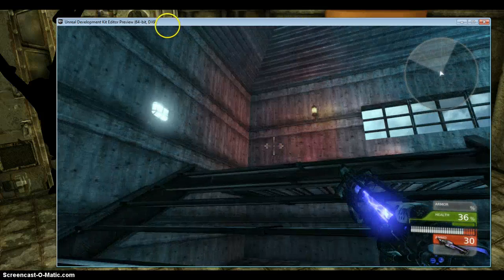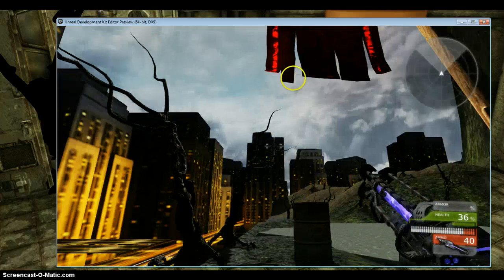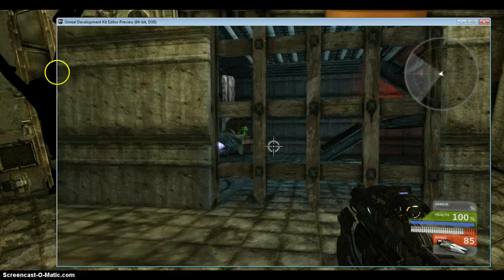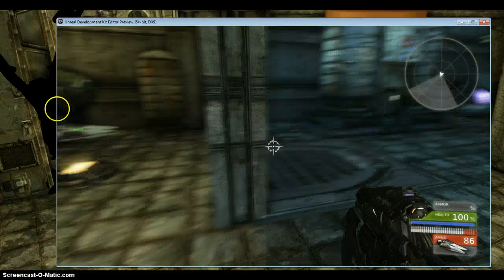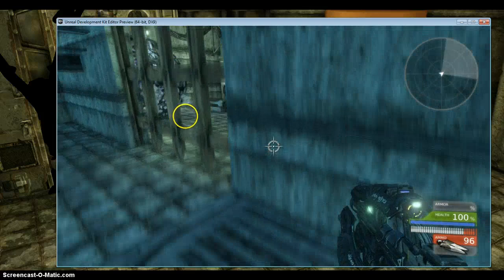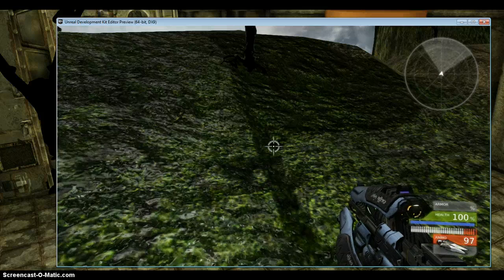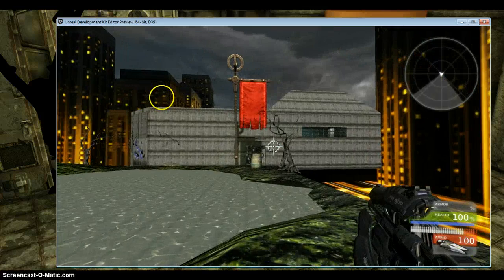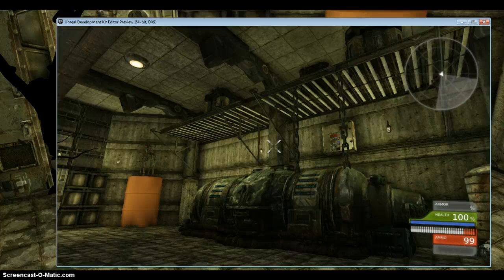Team Game Production 1 Patrick Glueck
A level I created in UDK for my Team Gaming class.